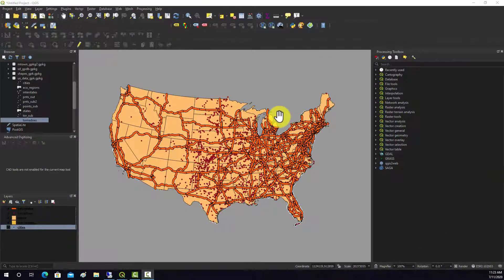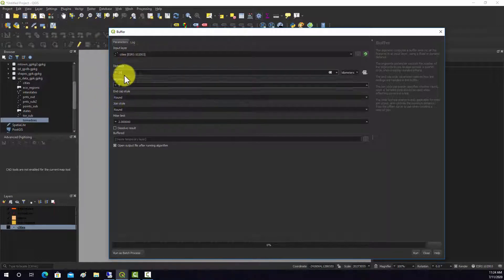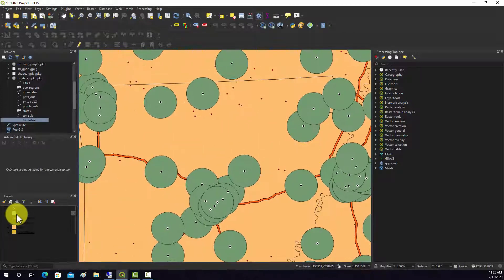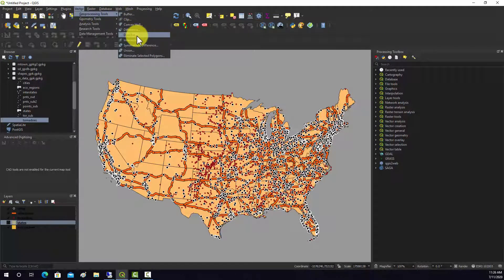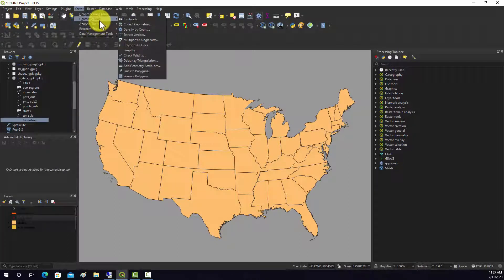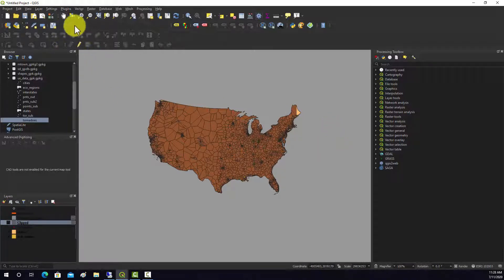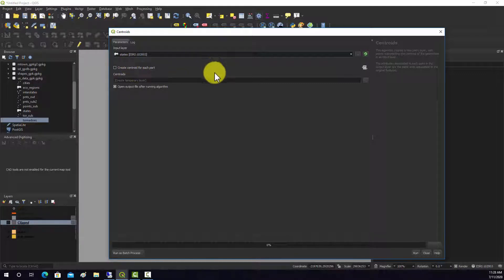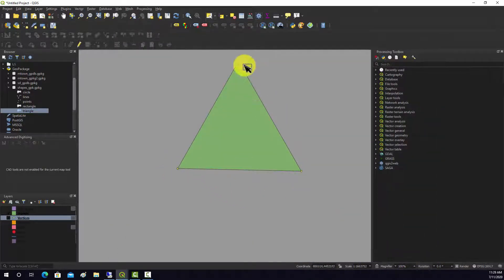QGIS Demo 15: Vector Analysis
Additional vector analysis techniques in QGIS: buffer, dissolve, Voronoi polygons, etc.